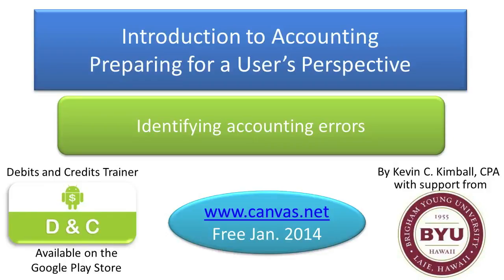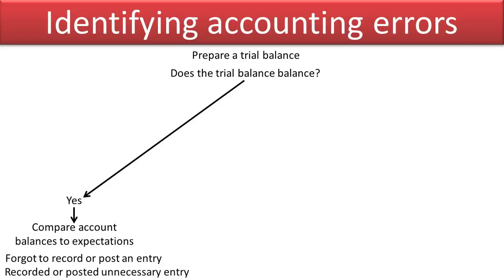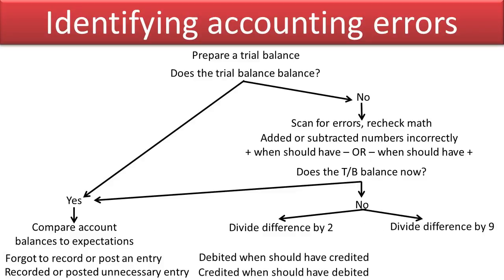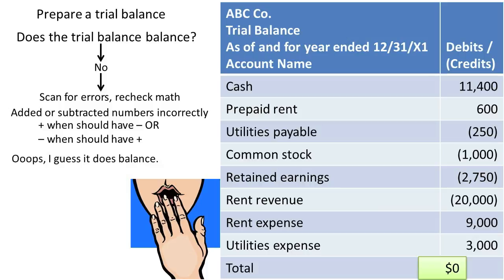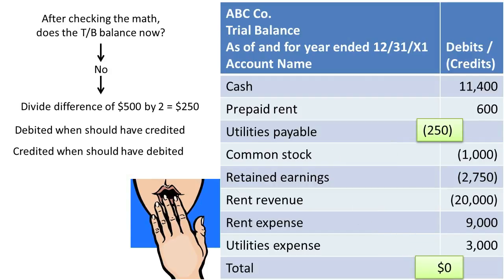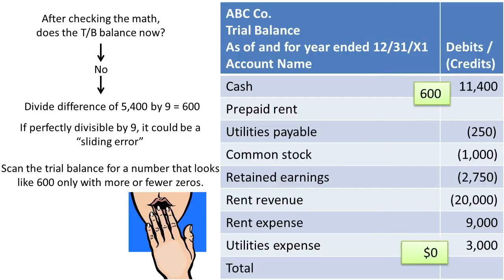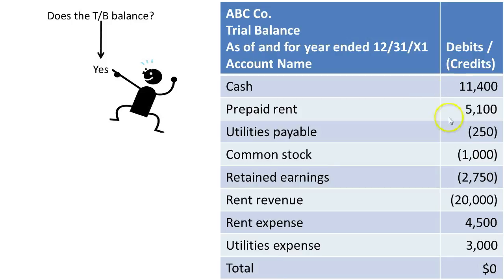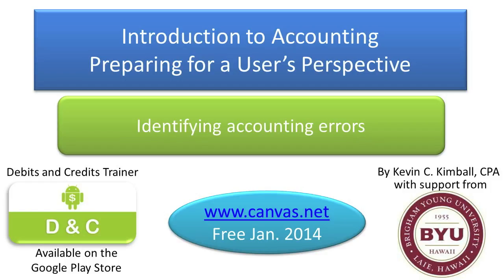Identifying Accounting Errors - Slides 1-10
This is the full video on the topic "Identifying Accounting Errors".  If you would rather watch this video in small bites, you can go to my playlist titled "Identifying Accounting Errors" where you will see all the slide-specific videos that make up this full video.